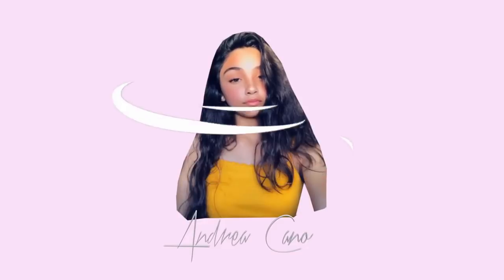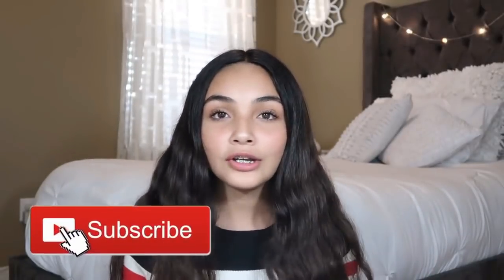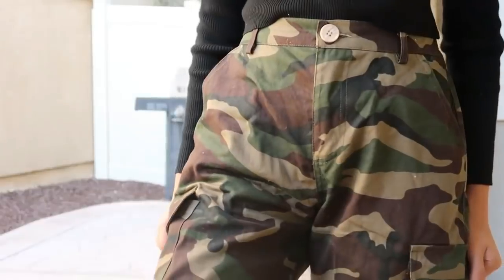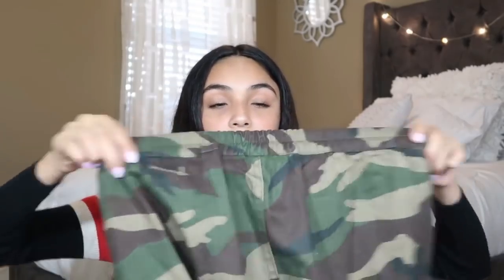try-on fall/winter clothing haul 🍂🍂 (talever clothing)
☆ OPEN ME ☆

Talever clothes

Black Friday & Cyber Monday--Biggest discount whole year (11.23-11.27)

About:
We aim to provide our customers worldwide with good quality, competitive price, fast delivery, and excellent after-sale service. We are looking forward to establishing a long business relationship with you.

Attention:
Talever Instagram: @taleverofficial